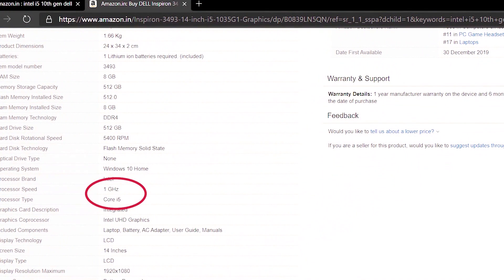Processor buying guide in malayalam 2020 : എങ്ങിനെ നല്ല പ്രോസസ്സർ വാങ്ങാം ?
എങ്ങിനെ നല്ല പ്രോസസ്സർ വാങ്ങാം ?.
How to buy the perfect cpu in 2020 : let me explain in Malayalam.